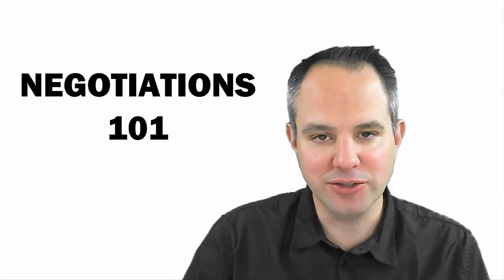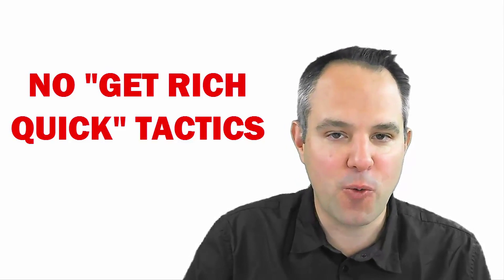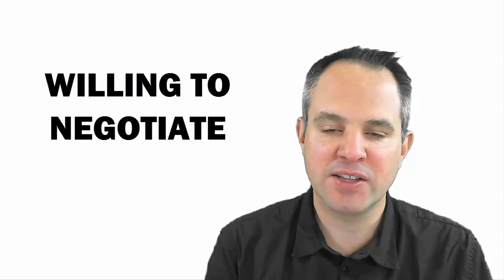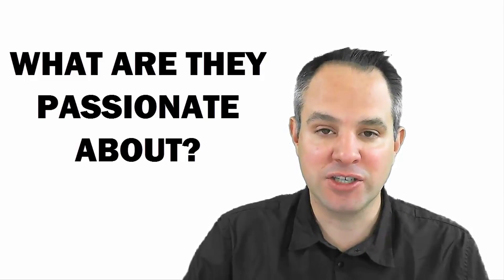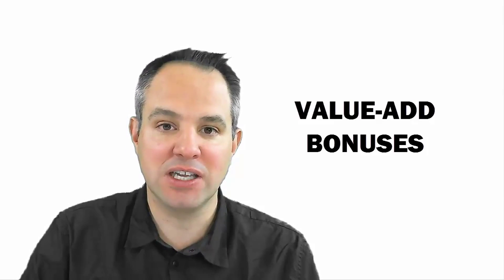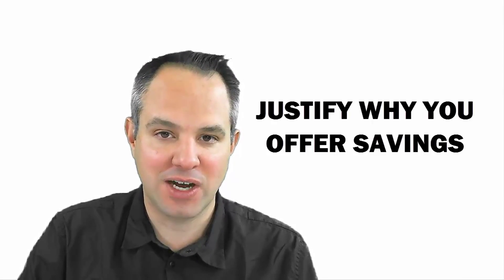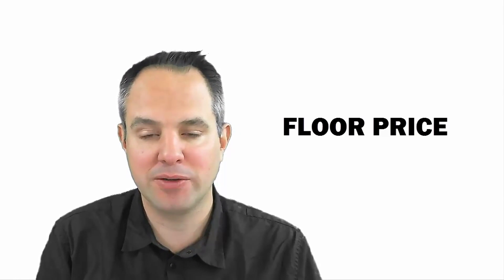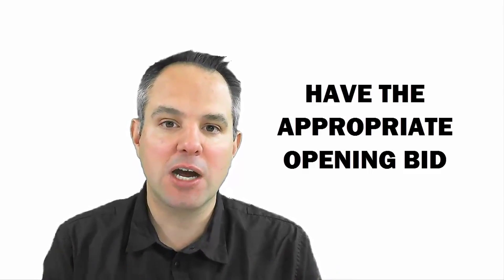Part 3: Great First Sales Meetings & How to Negotiate Effectively